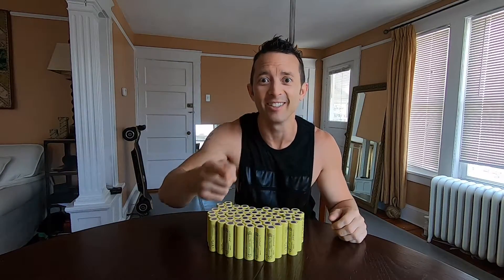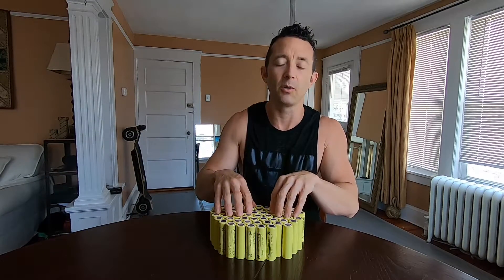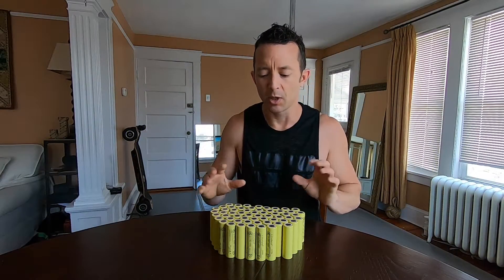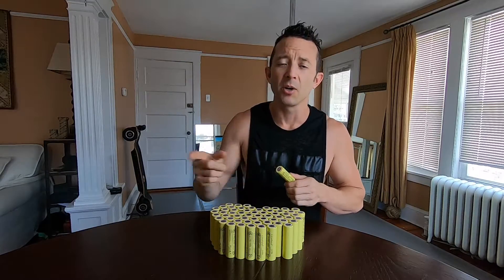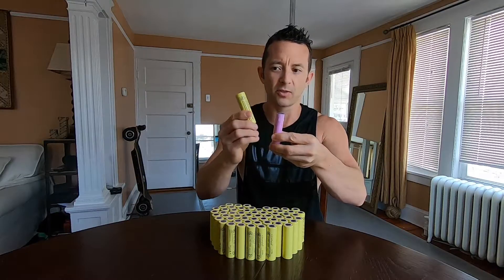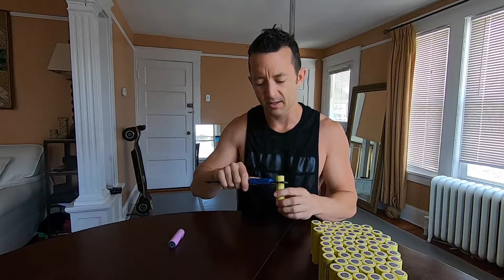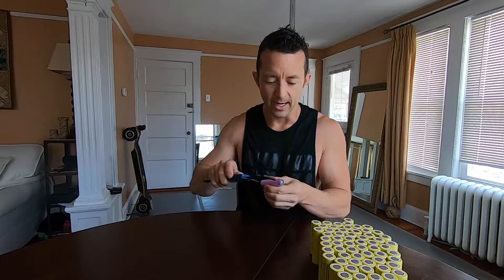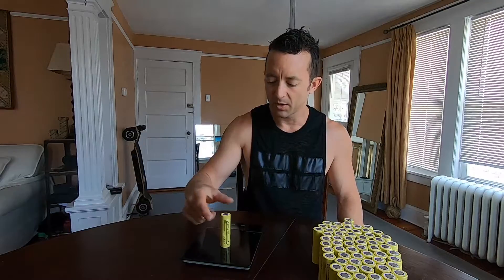Liitokala 21700 Cells - 20Ah Test, Build and Review in 2019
I couldnt find anything on the cells about actual real world use and performance SO for science i bought some...60 to be exact and for
high discharge eSkate use.

This is going to be a 3 part video and part 2 is almost finished being edited and 3 is shortly behind BUT Ive been riding this pack for 2 weeks now as of todays upload date and it hasnt shown any issues yet.

Last years reviews/test on the cells show good capacity and discharge specs which is why i decided to pull the trigger. but what do you think so far??

Go Pro Hero 7 Black
Go Pro Mic Adaptor
Saramonic Mic
256GB Samsung EVO Select
THE BEST CASE FOR MIC ADAPTOR and GoPro:
The ULANZI
Go Pro Puluz Case
Joby Gorilla Pod 1k
Joby Gorilla Pod 3k
3.5mm Extension Cable for Helmet Vlogging

Insta360 ONE X Extra Batteries and charge cradle

Seagate 8TB External HD for storage (great price!)